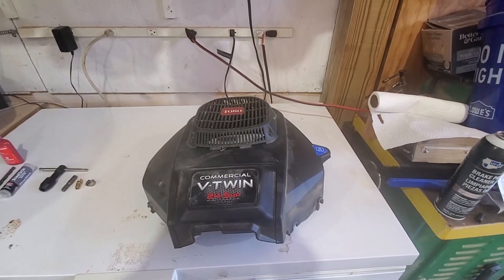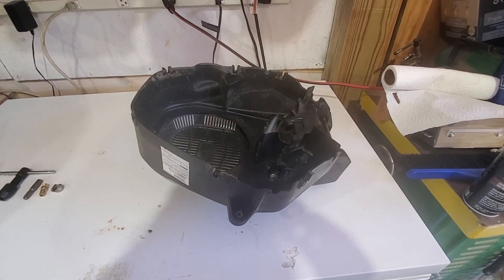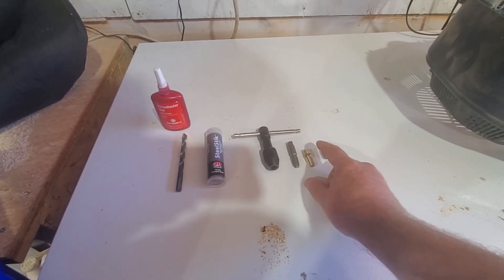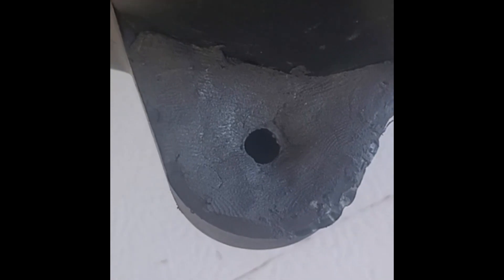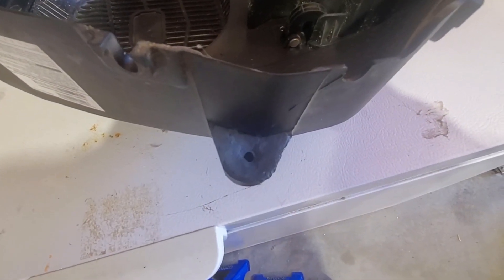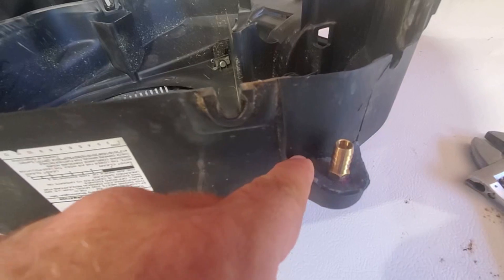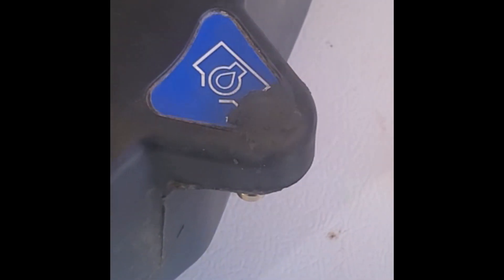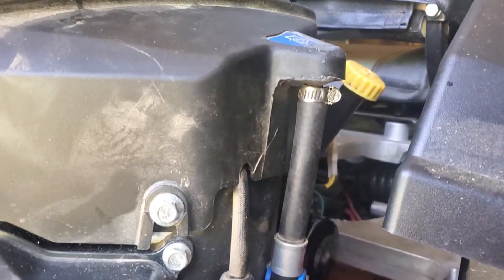TORO Oil Drain Break Fix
Toro Zero Turn Oil Drain Break Fix

This tutorial will (I hope) help someone going thru the same issue I did. Toro wanted me to bring in my entire mower to a service center and put in a claim and then wait about a month to get the part. maybe... Anyway this fix costs about 12 bucks ( I had the tap , drill bit, tap holder, and locktite) If you had to purchase everything with parts on amazon should be around 42 dollars and should never fail again. I have added links to everything below with the exception of a hose clamp (amazon sells packs of 10 and I only needed 1) should be able to get all this at the hardware store as well.

Barb Fitting
Epoxy Putty
Drill Bit
Tap Handle